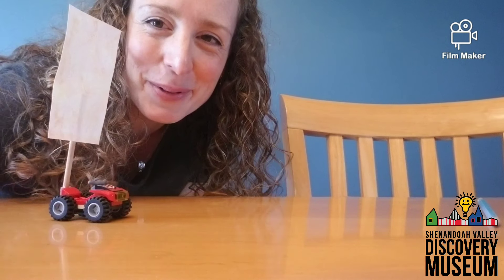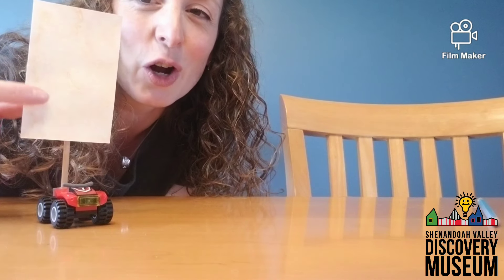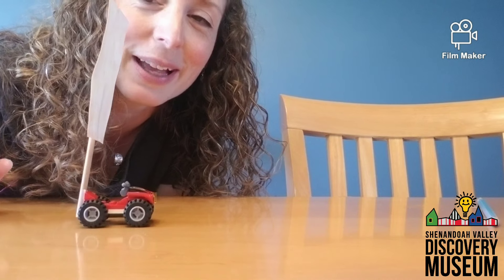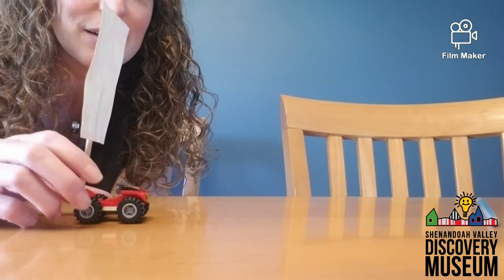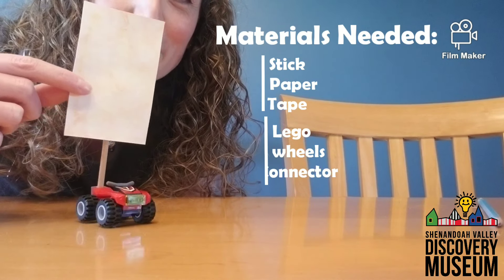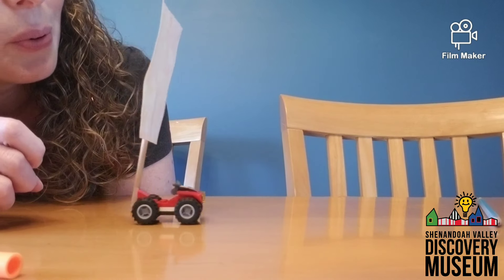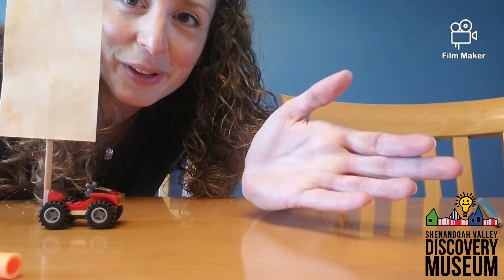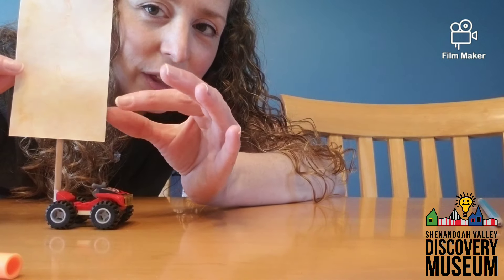Build a Wind-Powered Lego Car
Build a Wind-Powered Lego Car with the Discovery Museum.